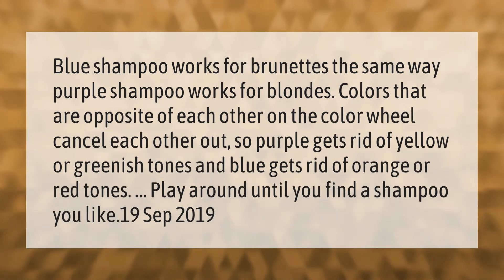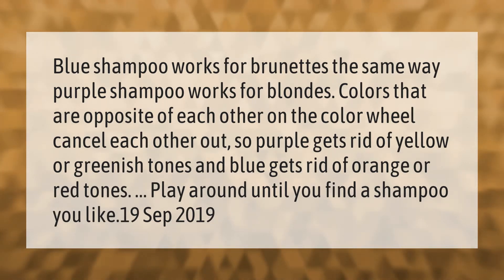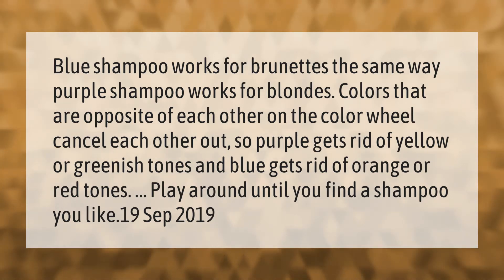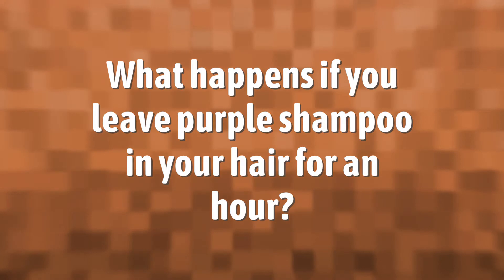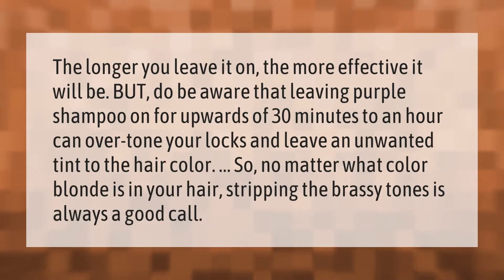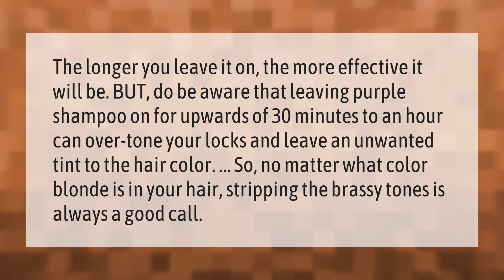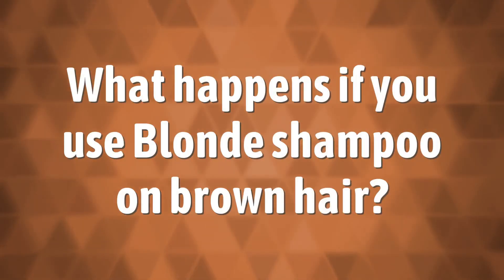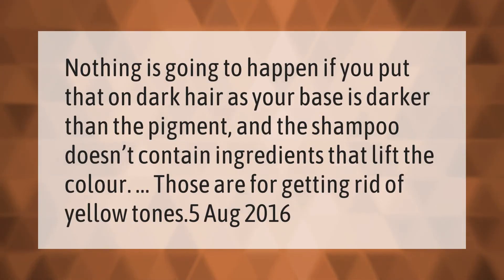What happens if brunettes use purple shampoo?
00:00 - What happens if brunettes use purple shampoo?
00:41 - What happens if you leave purple shampoo in your hair for an hour?
01:13 - What happens if you use Blonde shampoo on brown hair?

Laura S. Harris (2021, March 15.) What happens if brunettes use purple shampoo?
    AskAbout.video/articles/What-happens-if-brunettes-use-purple-shampoo-229443